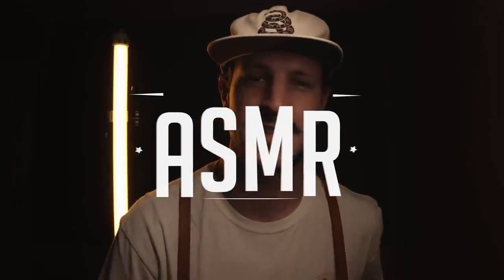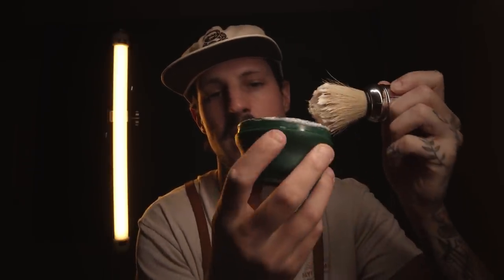[ASMR] 💈 Experienced Barber 💈 | Straight Razor Shave | Realistic Barbershop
This video includes personal attention, shaving sounds, and soft spoken dialogue. I hope you all enjoy this video. I hope it finds you in great spirit and that your life is going amazing. If you want to stay up to date with my newest ASMR videos, please Subscribe and hit the bell to make sure that you're notified every time I upload new content.

- "Cap" Bailey